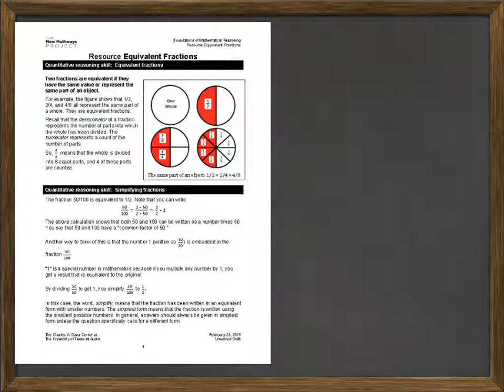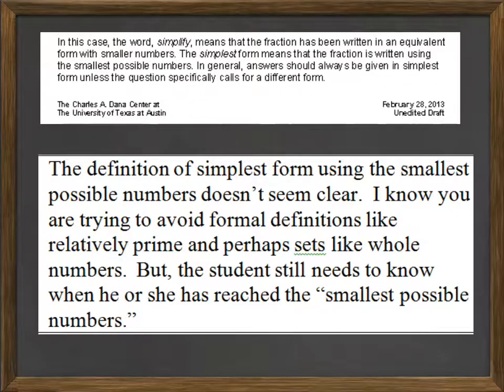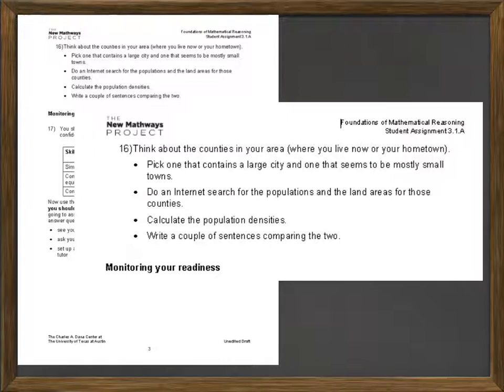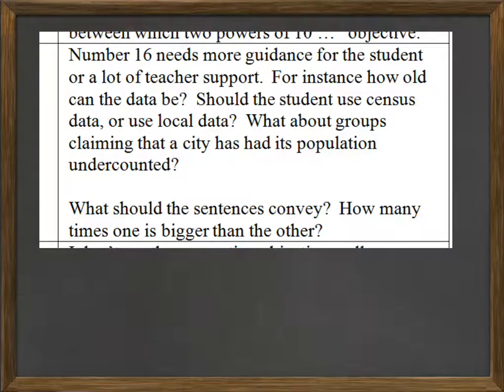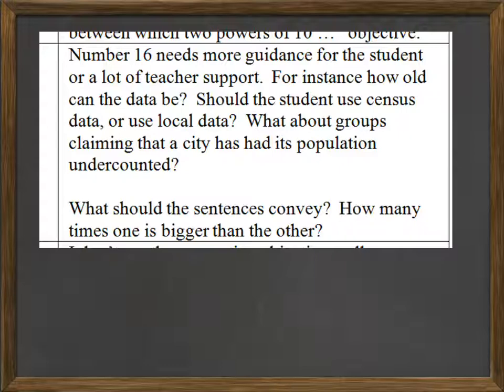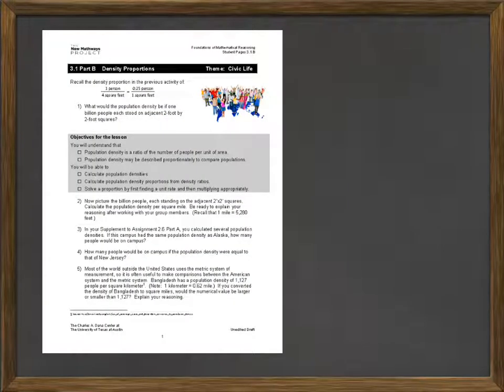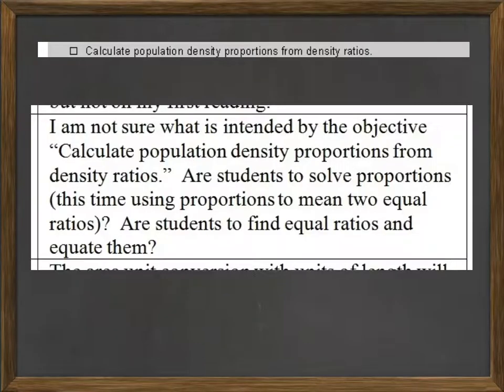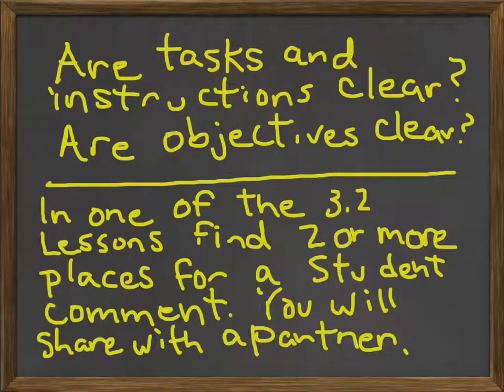version 2 take 2 student centered